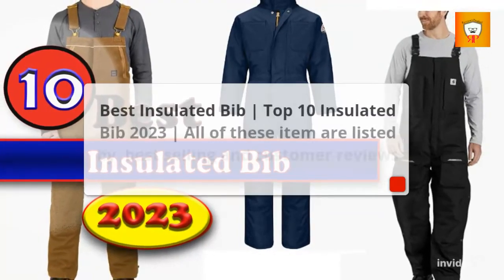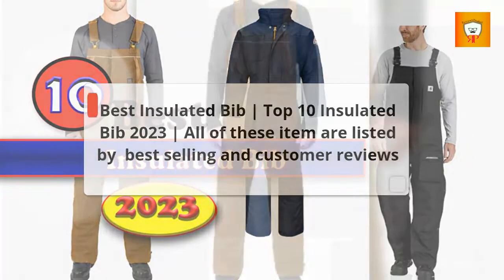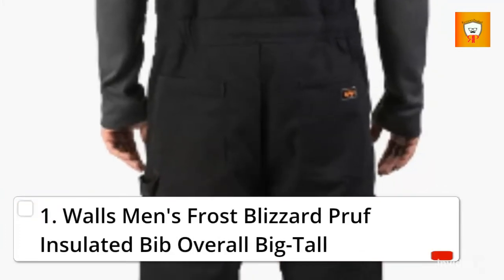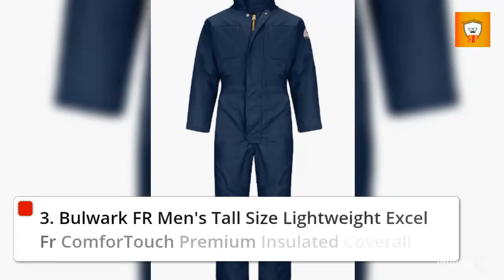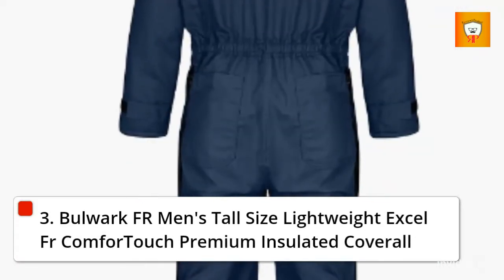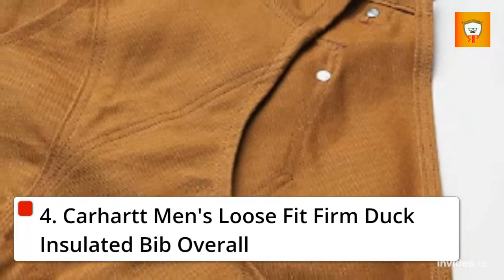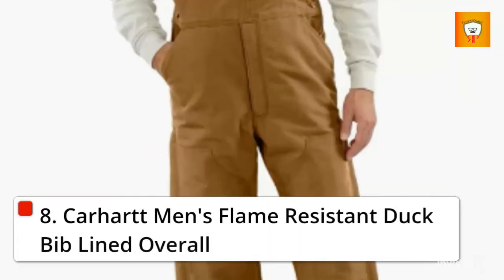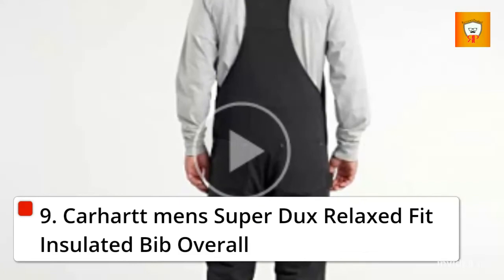Best Insulated Bib 2023 💥 Top 10 Insulated Bib reviews | Top rated Insulated Bib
Links to the Best Insulated Bib 2023 is in below ▼ In this Insulated Bib reviews video, we try to pick the Best Insulated Bib for the money.

✅ 1.Walls Men's Insulated Bib
✅ 2.Carhartt Men's Yukon Extremes Loos Insulated Bib
✅ 3.Bulwark FR Men's Tall Size Lightweight Insulated Bib
✅ 4.Carhartt Men's Loose Fit Insulated Bib
✅ 5.Arctix mens Essential Insulated Bib
✅ 6.Arctix womens Essential Insulated Bib
✅ 7.Dickies Men's Premium Insulated Bib
✅ 8.Carhartt Men's Flame Resistant Insulated Bib
✅ 9.Carhartt mens Super Dux Relaxed Fit Insulated Bib
✅ 10.Sitka Men's Insulated Bib
💥All above Insulated Bib links are Applicable in USA, Canada & UK💥

Read Our Product Reviews Post:
💥 5 Best Scanner For Photos And Documents-

What we do: We've researched the Best Insulated Bib on Amazon saving your time and money. Our team analyzes lots of this item reviews that are designed for different kinds of users. We will take into consideration product quality, features, and price. We take expert's suggestions to make the Best products and also pick some Best items. So If you choose from this list, you can be rest assured that you are buying the Best products available on the market.